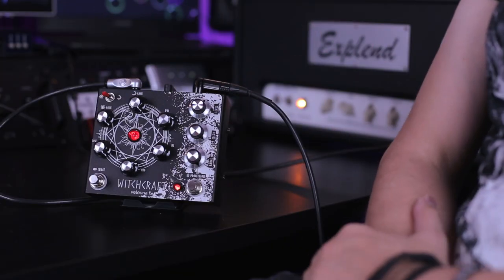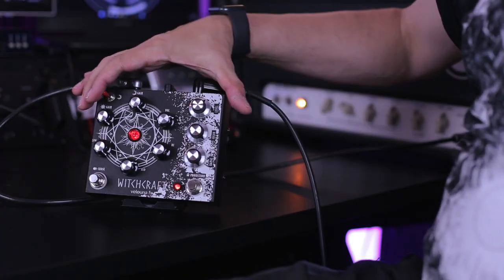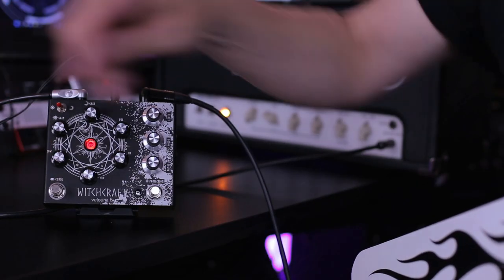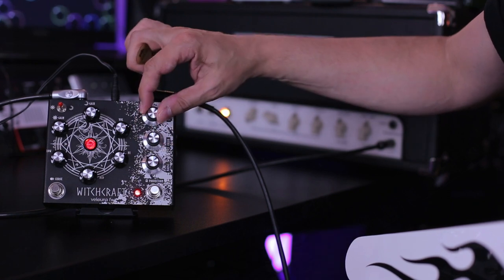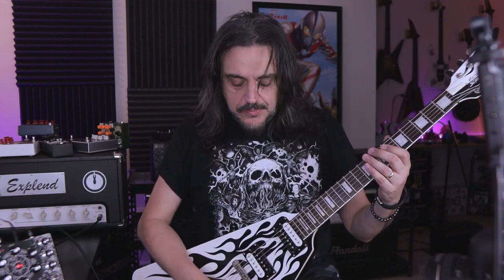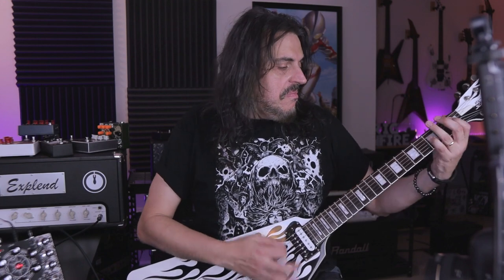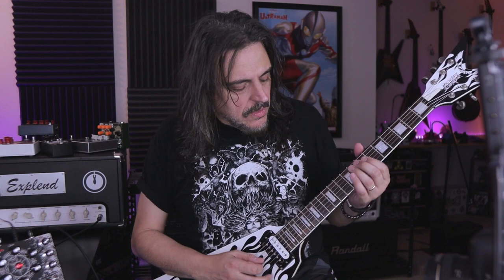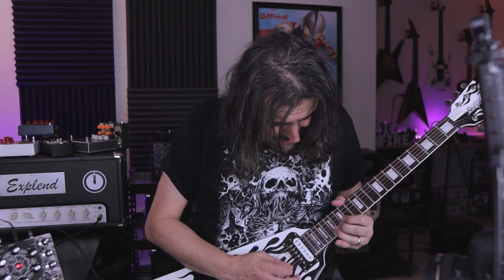Wichcraft - Model t in a Box